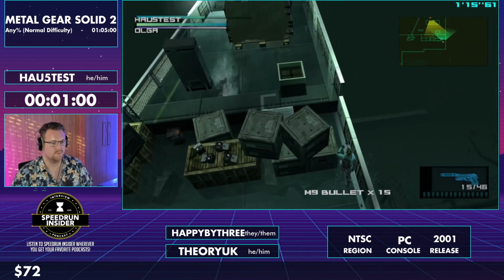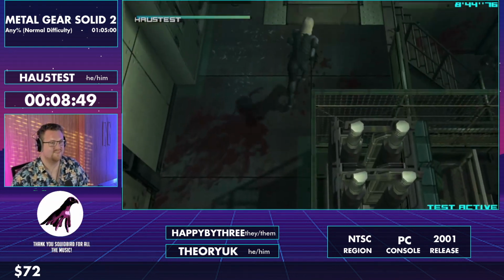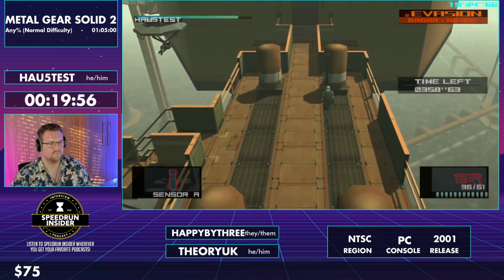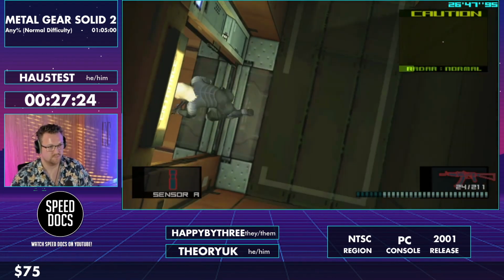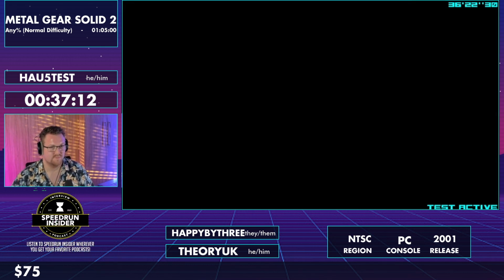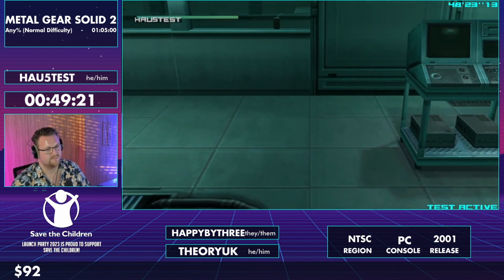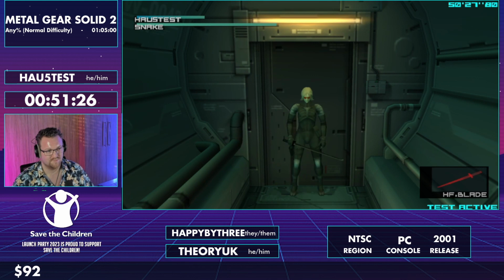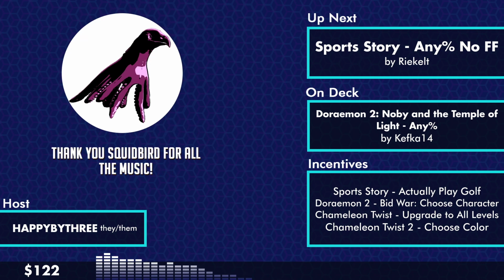Launch Party 2023: Metal Gear Solid 2 by Hau5test